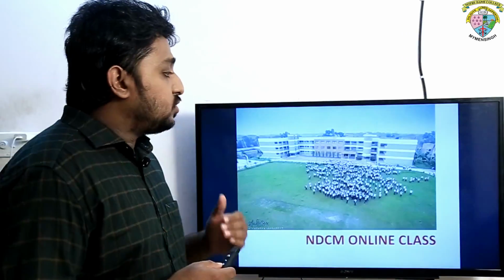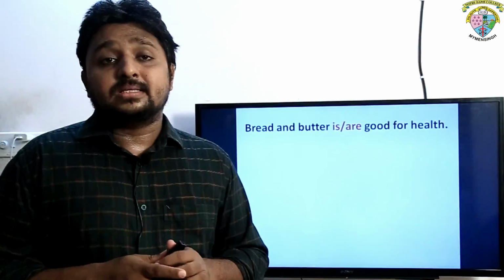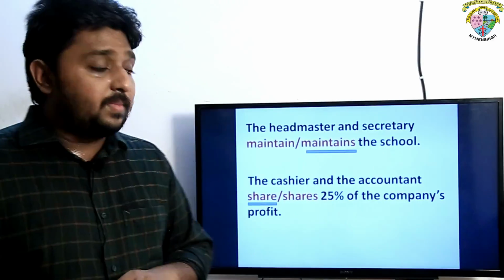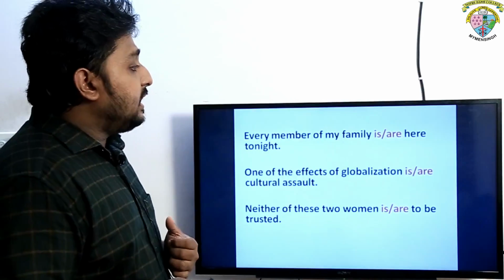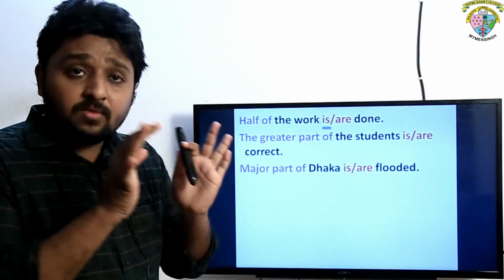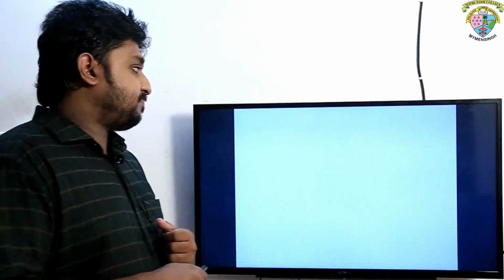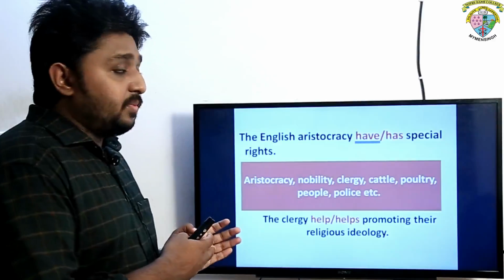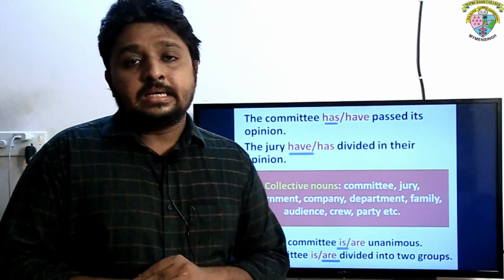Subject verb agreement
Subject-verb agreement, English 2nd Paper
Lecturer Md. Ataur Rahman Asif, Notre Dame College Mymensingh